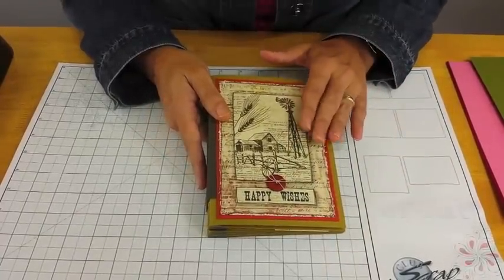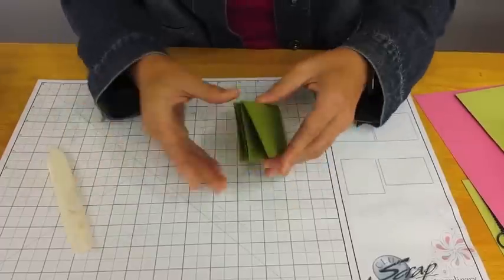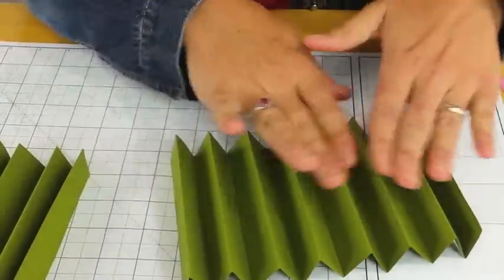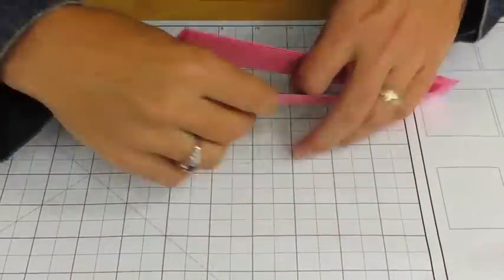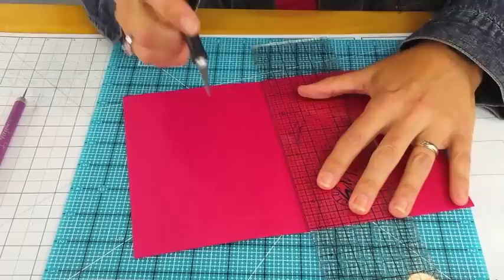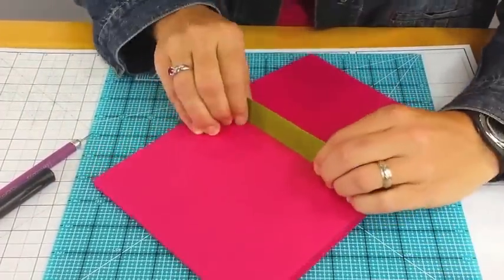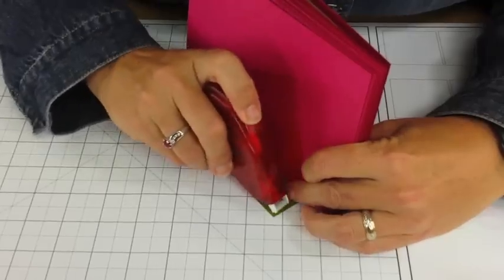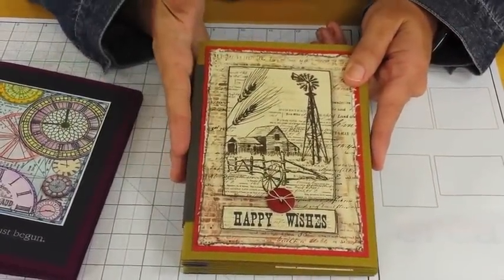How to Make an Accordion Hinge Album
Tricia Morris from Club Scrap teaches the handmade accordion hinge album, step by step. Visit our October 2014 blog post for measurements and dimensions